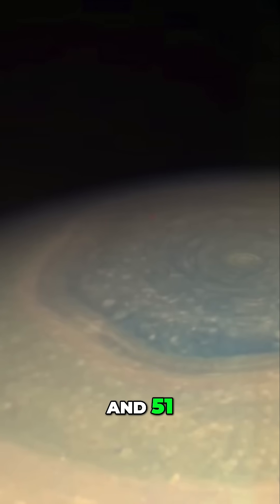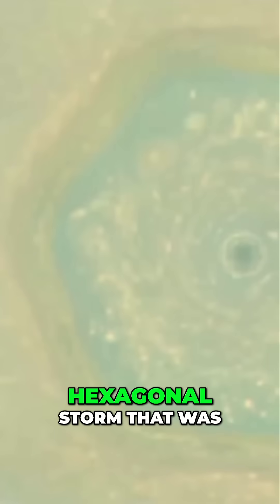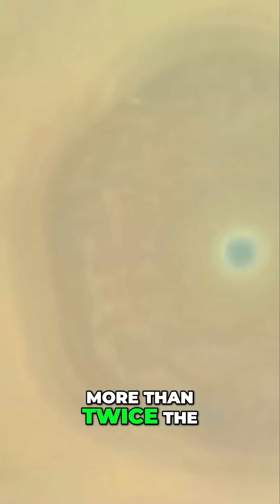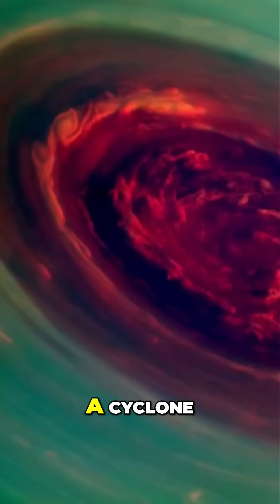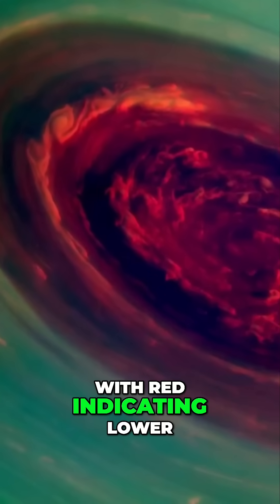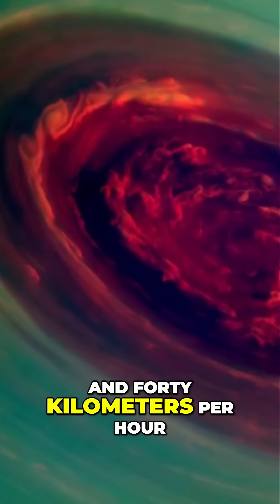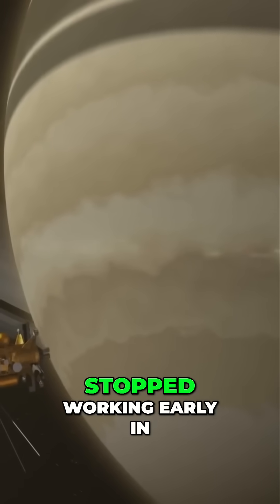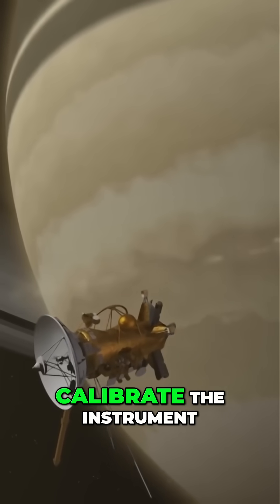Cassini's Great Saturn Finale: Rings, Storms & Discoveries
Cassini's Grand Finale: Witness Cassini's daring final year orbiting Saturn, navigating perilous ring crossings, and making groundbreaking discoveries. Explore instrument failures, compensatory maneuvers, and the stunning hexagonal storm. An epic space journey!